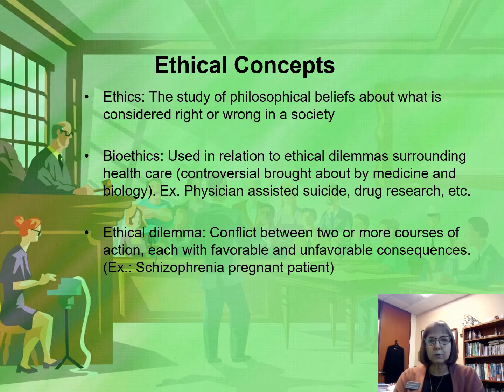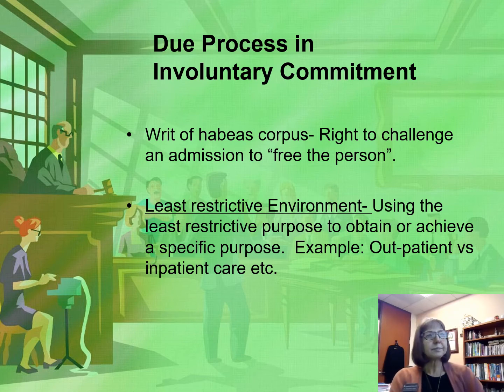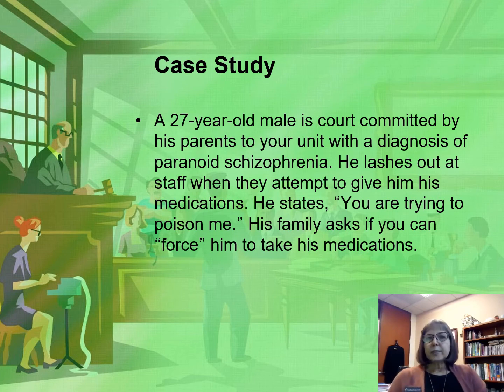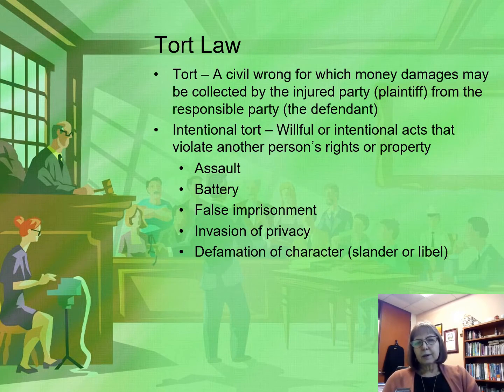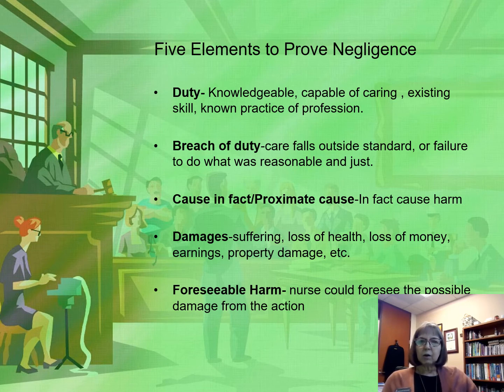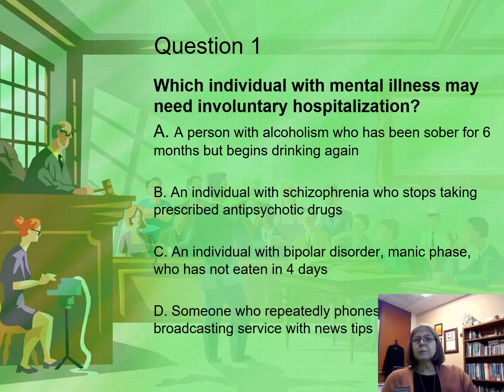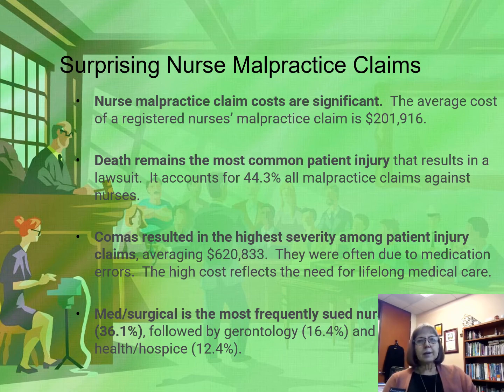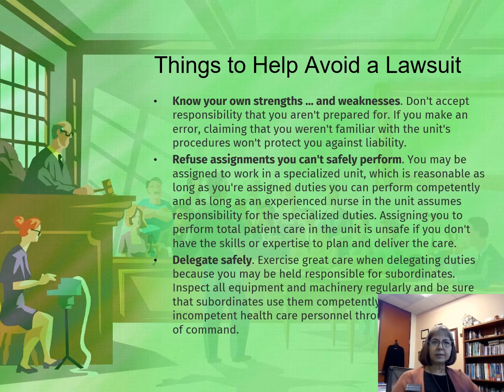Faces 2022 Legal Presentation Moniaree Jones